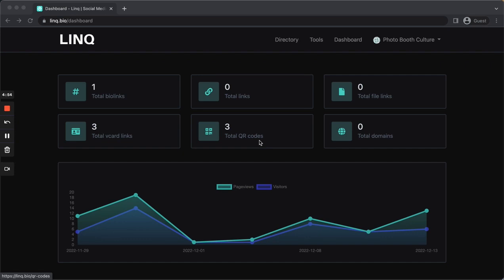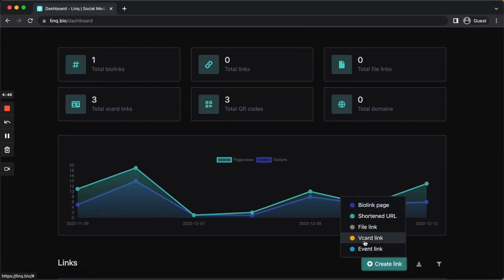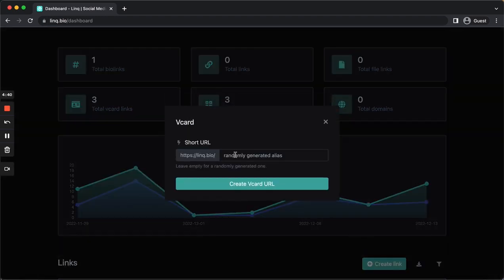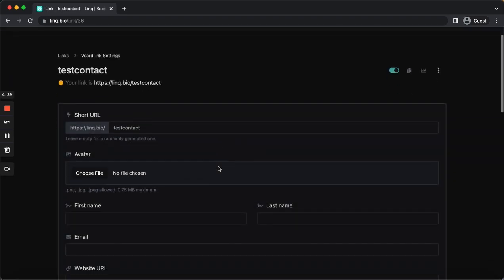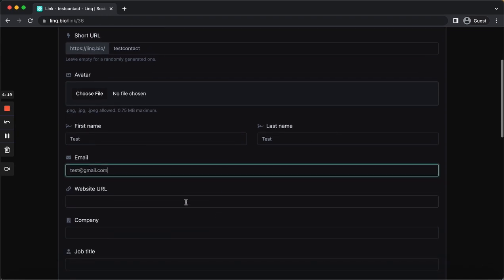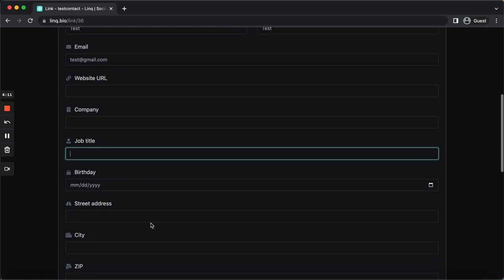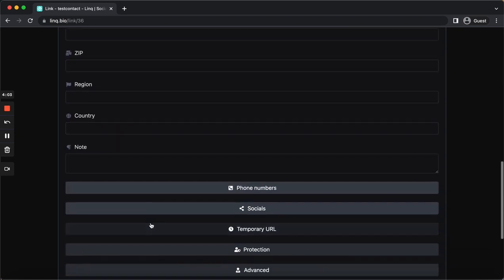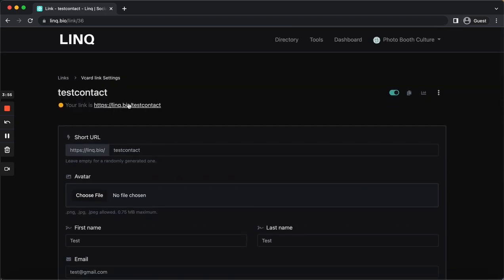LINQ: How To Generate A Digital Business Card From RevoSpin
Are you looking for a way to make your social media presence more professional? Are you tired of having to go to different websites to find all of your business information? In this video, we show you how to create a one stop shop for all of your business and social media handles. You'll be able to keep all of your information in one place and make it easy for customers and followers to find you!

Looking for the best 360 photo booth at an affordable price? Look no further. It's time to add multiple 360 photo booth platforms to your business and double or triple your income.

 ★ VISIT OUR SHOWROOMS ►

17711 Railroad St.

Clark County (Las Vegas)
680 Pilot Rd. Suite C